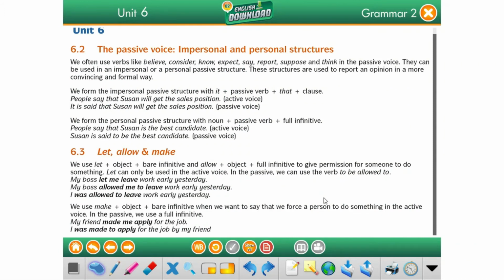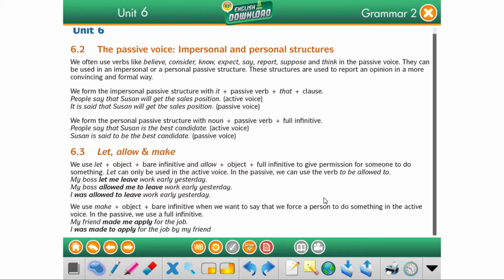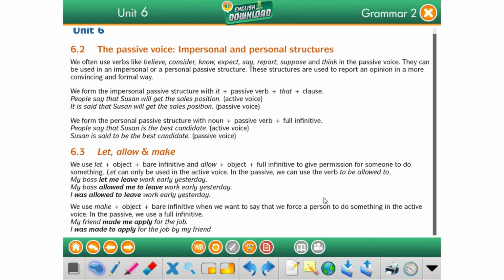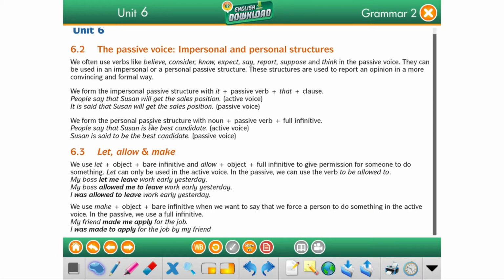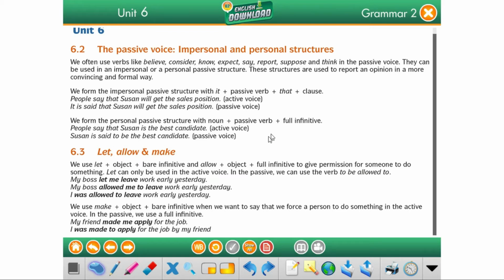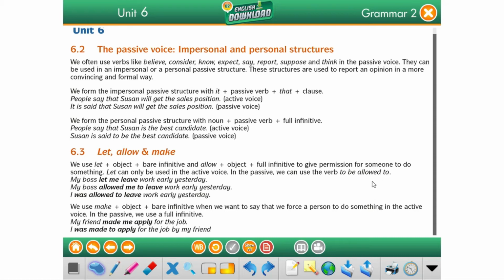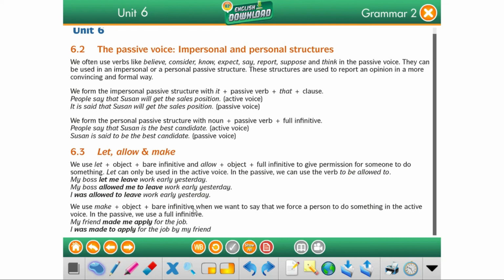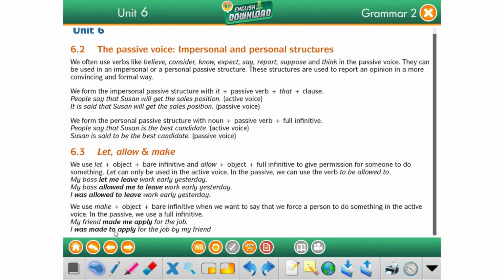Let, allow & make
Hello guys!

This video is about the impersonal & personal passive structures, it also talks about let, allow & make, this structures are used to indicate that someone forced us to do something, you can use them in active voice, but only one can be used in passive...